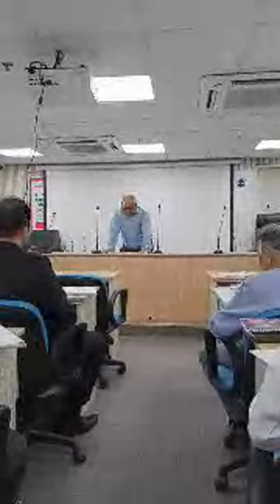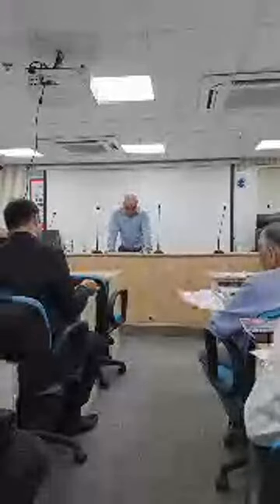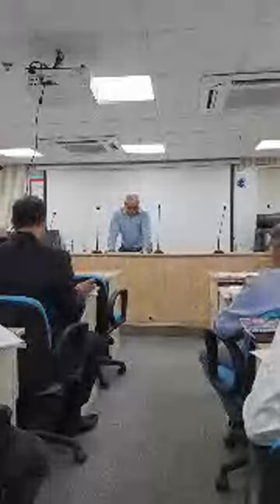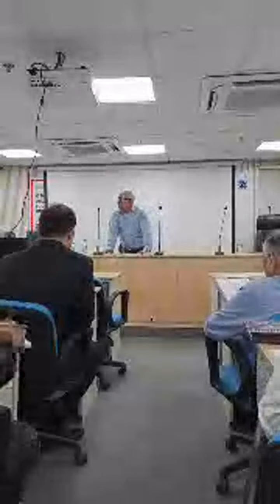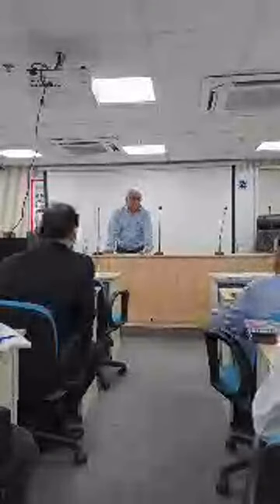Adv confrence 16/06/2022 day 1Prt 2